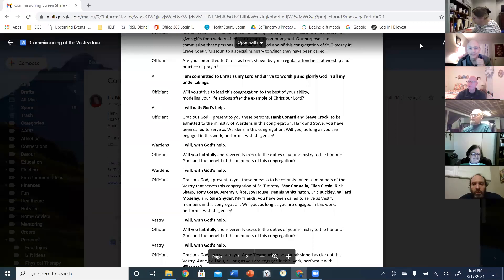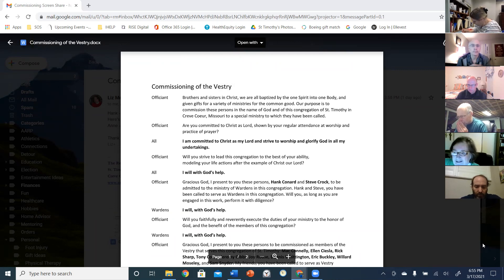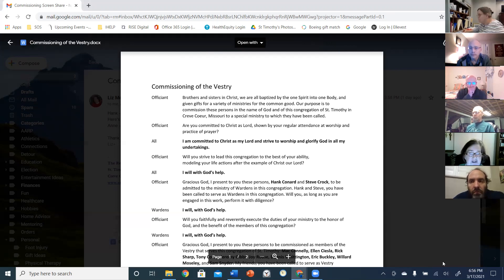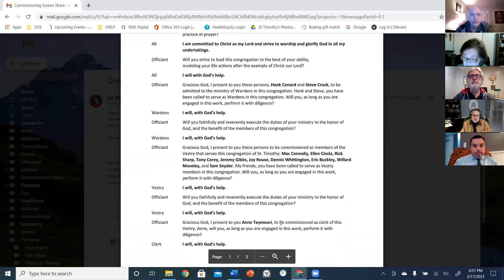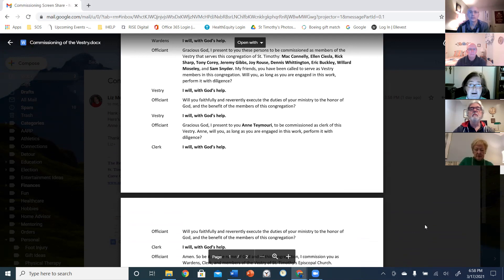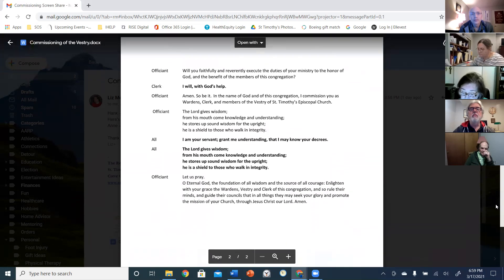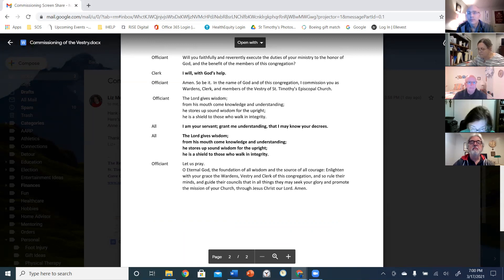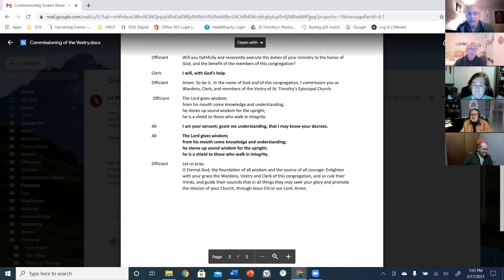2021 Vestry Commissioning